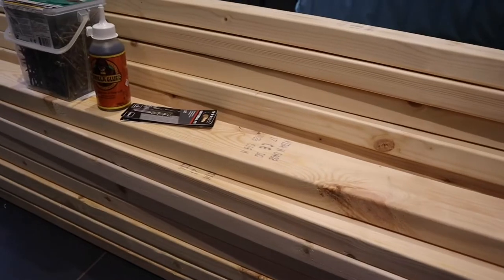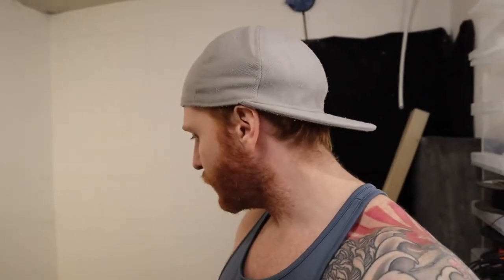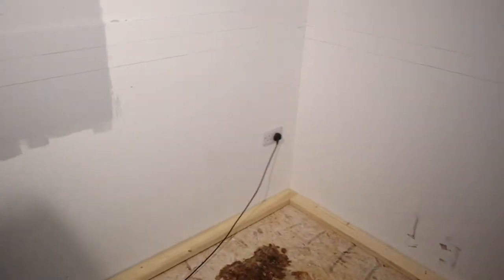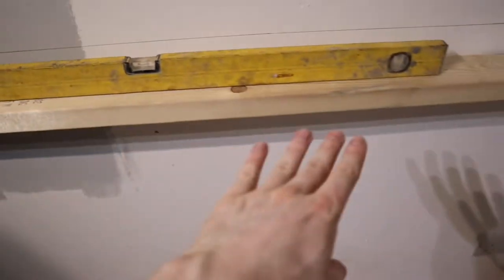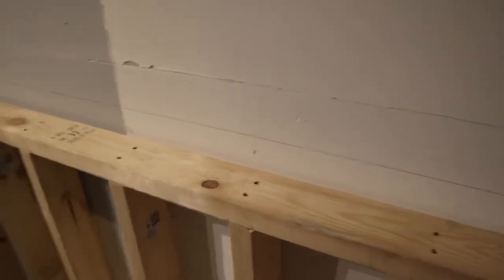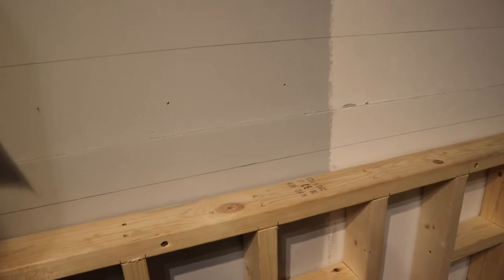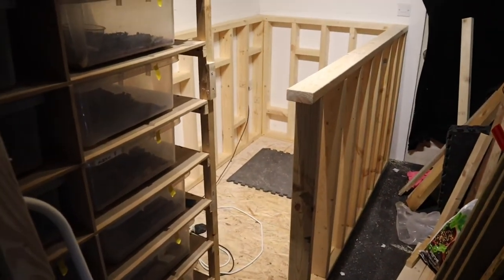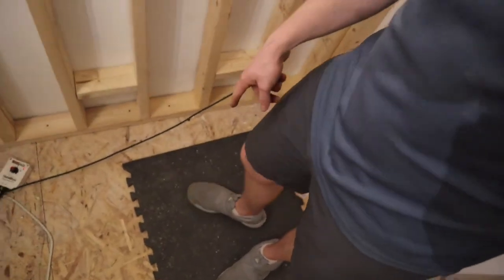DIY Monster Saltwater Pond Build Part 1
Today I start the build on my huge saltwater pond. It’s a long one but stick with it as I explain why I do everything. I hope you enjoy.

Camera Gear:

Canon M50